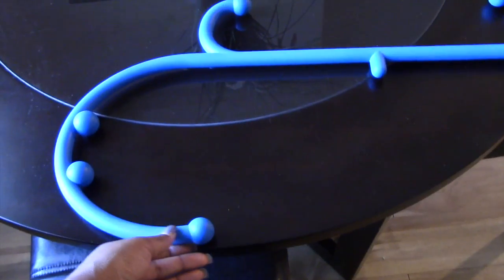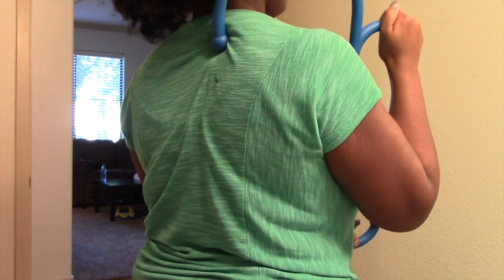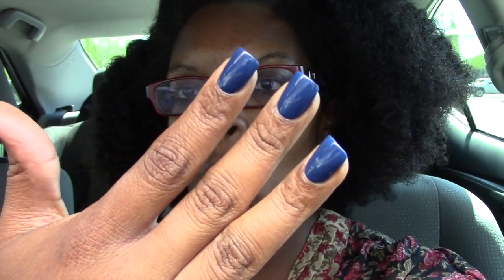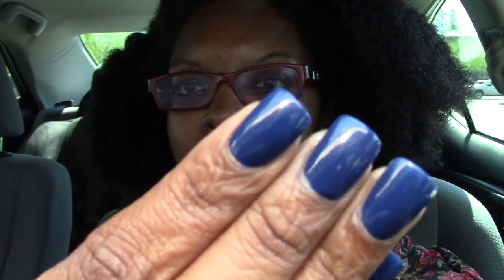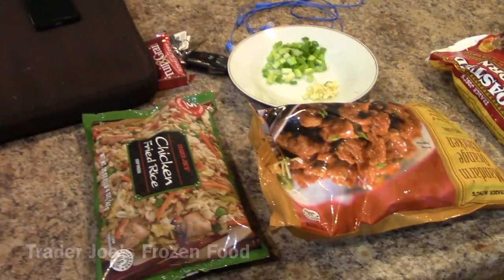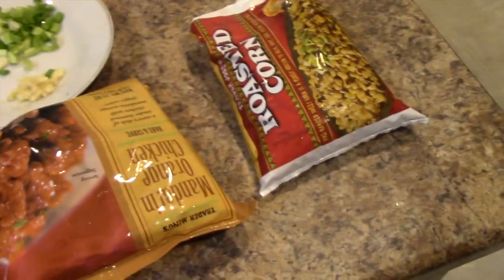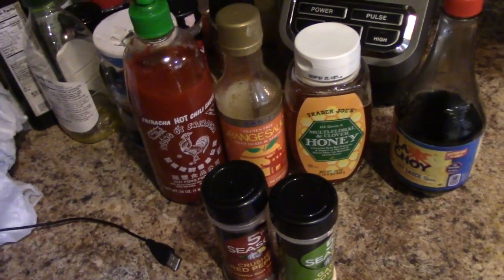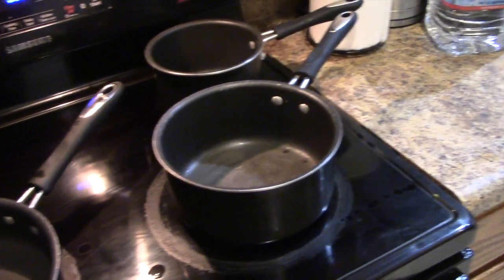VLOG 18 | GETTING TUBES TIED AND PIMPED OUT FROZEN FOOD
This video is about VLOG 18 | TUBES TIED - PIMPED OUT FROZEN FOOD

LiBa Personal Massager